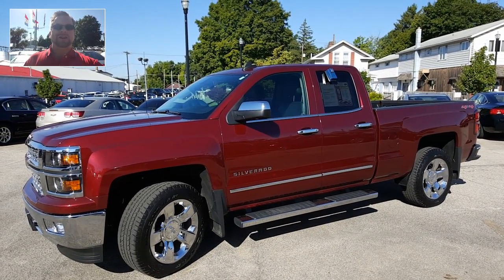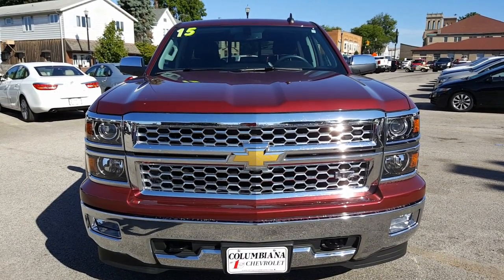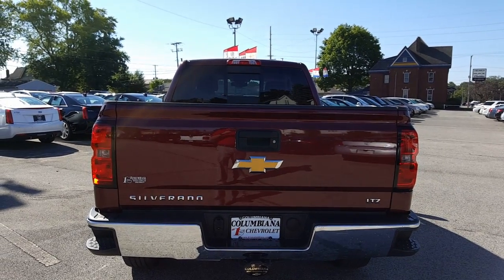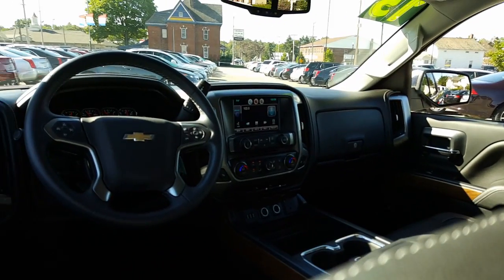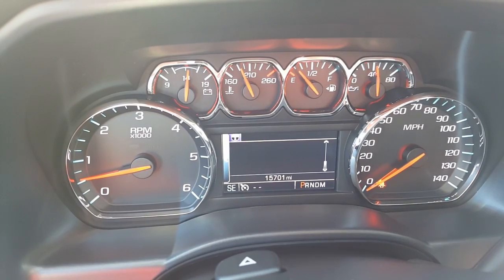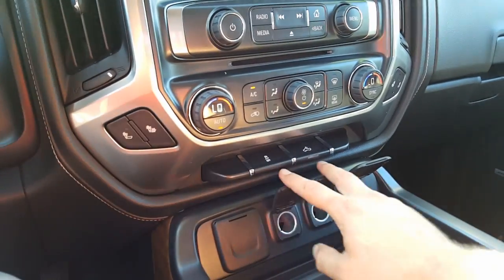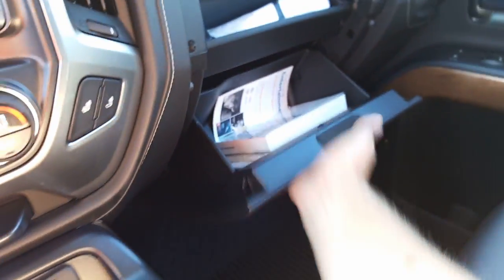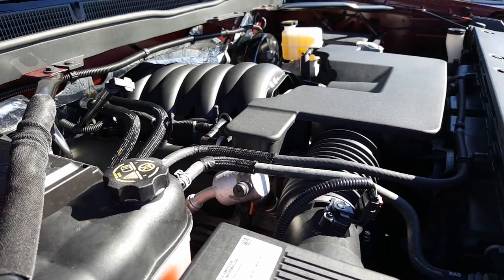2015 Chevrolet Silverado LTZ for Donald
2015 Chevrolet Silverado LTZ for Donald by Wayne Ulery.  See what Wayne's Chevrolet Family has to say